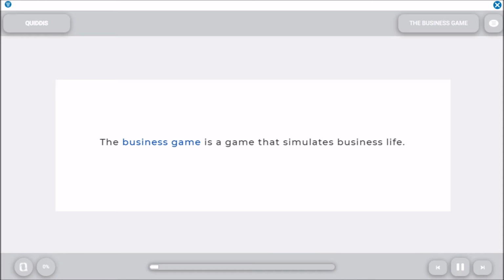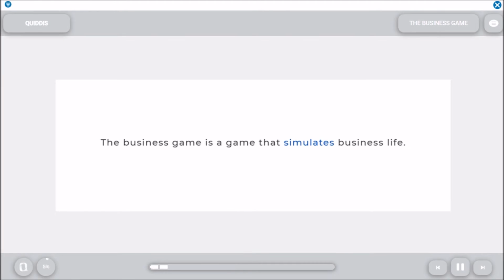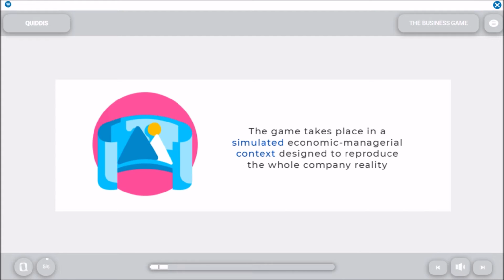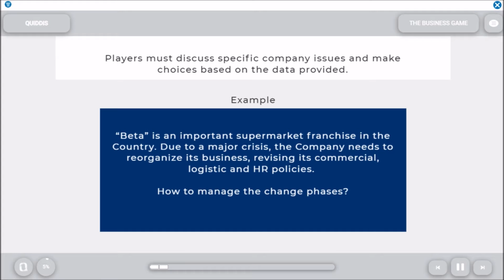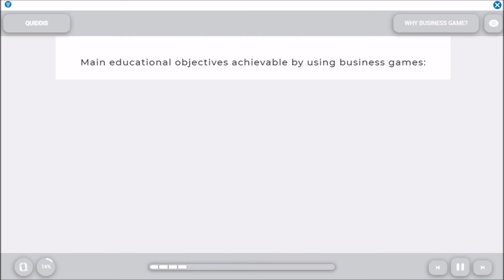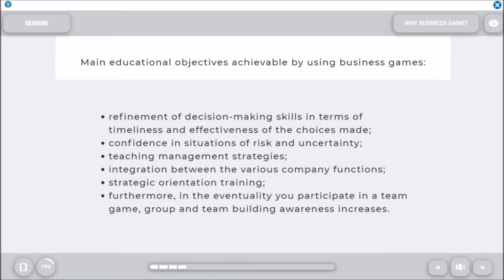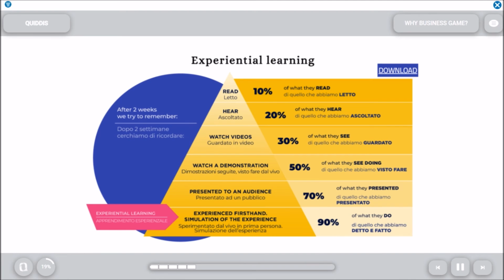How to make online Business Game - Trailer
Discover how you can create effective business games online thanks to useful digital tools, both for single users and for Groups, in order to put your skills to the test.